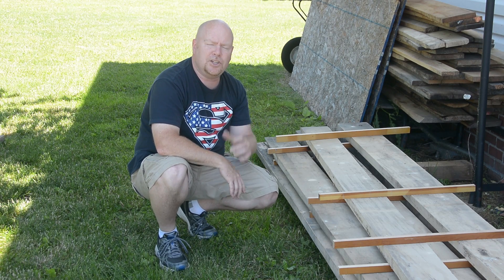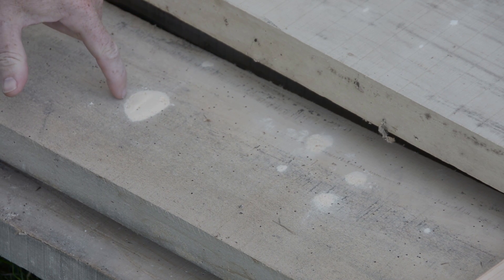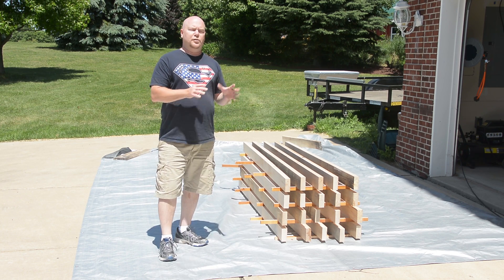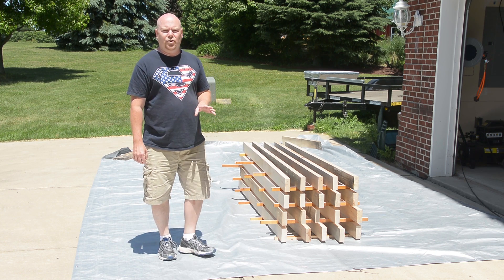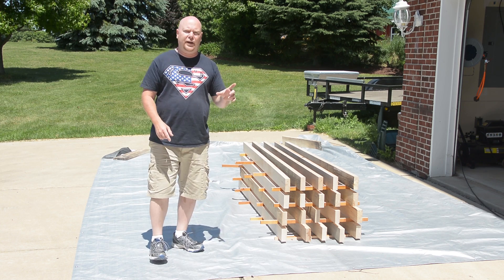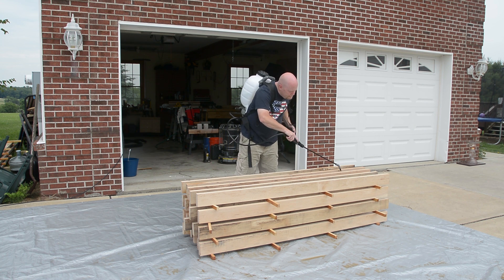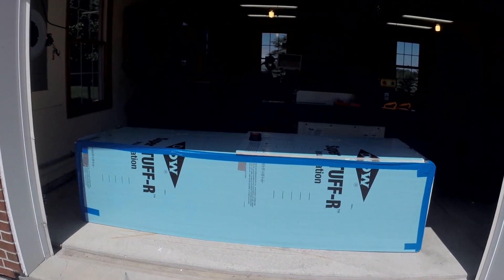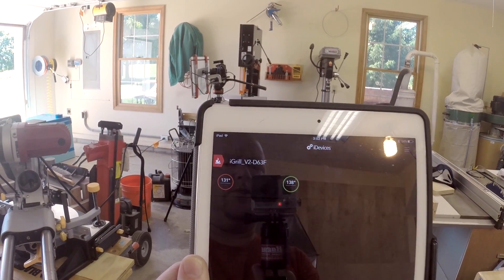Bugs!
They say never to look a gift horse in the mouth, but if that horse is made of hardwood you had better check it for bugs!  Powderpost beetles to be specific.  Turns out my new found cache of maple is full of them.

I'm trying a multi-step process to eliminate the unwelcome inhabitants.  First is good old fashioned removal of infested stock.  I culled the lumber, and the cut away what I didn't need - all outdoors.   Second is a dousing in a boron salt based solution.  I skipped both the Timbor and Boracare and went straight to 20 Mule Team Borax.   Finally there's the heat treatment.  10 hours in a kiln made from rigid foam insulation and a space heater.  Not pretty, but let's see if it gets the job done!